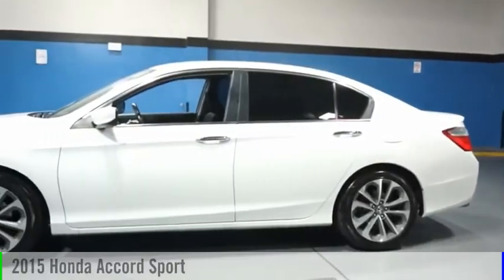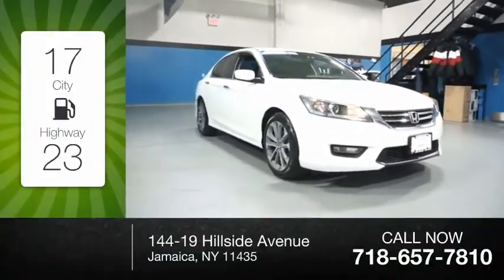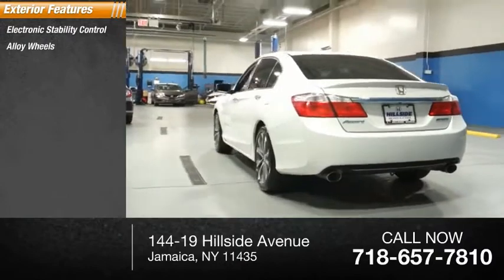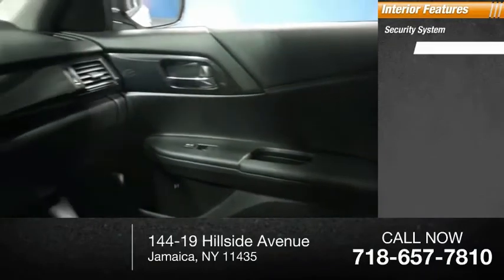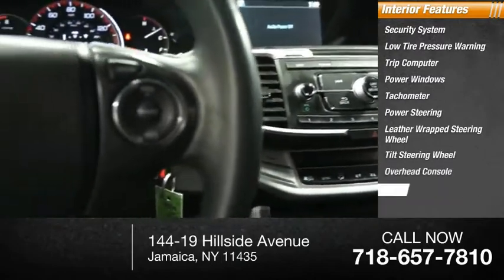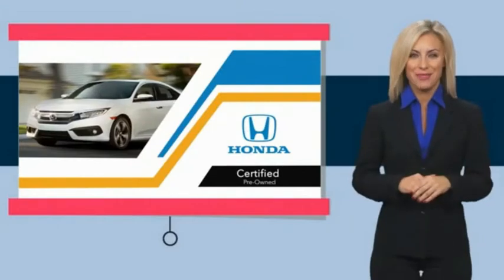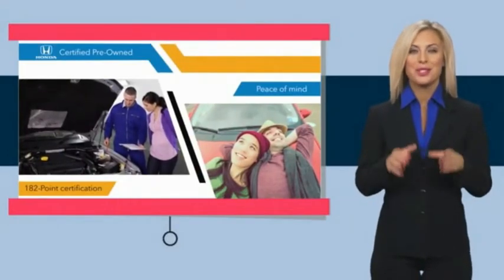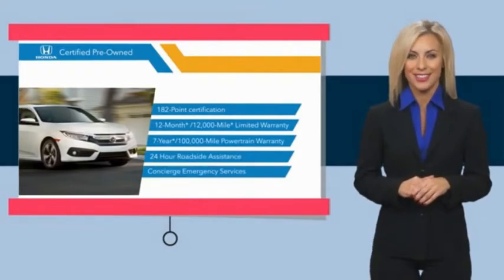2015 Honda Accord Jamaica NY U259294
2015 Honda Accord Sport

Hillside Honda
144-19 Hillside Avenue

Recent Arrival! NO HIDDEN DEALER FEES, NO FINANCING REQUIREMENTS, Hillside Honda To Go means you pay EXACTLY what you see! *HondaTrue Factory Certified with Warranty* Spotless! Best Conditioned Vehicles in the Market! Our aggressive NO FEE, market based pricing takes all the headache out of shopping! CARFAX One-Owner.Passed 182 Point Inspection, New Brakes, New Tires, Recent Oil Service, White Glove Detailed.***INTERNET SPECIAL - MUST PRESENT AD AT TIME OF SALE. EXCLUDES ALL PRIOR OFFERS*** All Honda Certified Pre-Owned vehicles include: . 182 Point Inspection . 84 Month/100,000-mile (whichever comes first) Powertrain Limited Warranty from the vehicle's original in-service date . 12 months/12,000 miles (whichever comes first) non-powertrain warranty from the original warranty expiration date or from the Honda Certified purchase date. Warranty Deductible : $0 . Trip interruption protection . Vehicle History Report . Warranty is transferable . Roadside Assistance with Honda Care purchase . XM Satellite Radio 3 trial months of service All efforts are made to ensure each vehicle displayed is IN STOCK as well as AVAILABLE. Hillside Honda is not responsible for typographical errors.Awards: * 2015 IIHS Top Safety Pick * 2015 KBB.com Brand Image Awards2016 Kelley Blue Book Brand Image Awards are based on the Brand Watch(tm) study from Kelley Blue Book Market Intelligence. Award calculated among non-luxury shoppers.  Kelley Blue Book is a registered trademark of Kelley Blue Book Co., Inc.